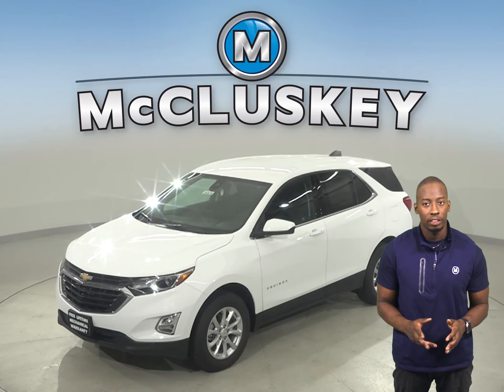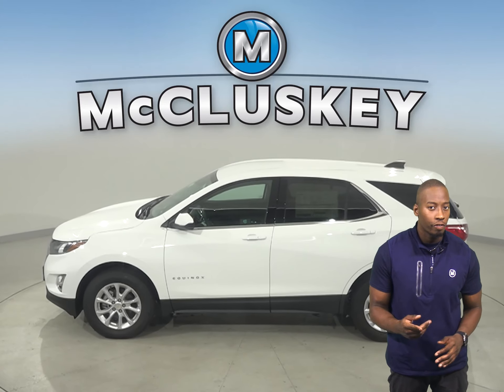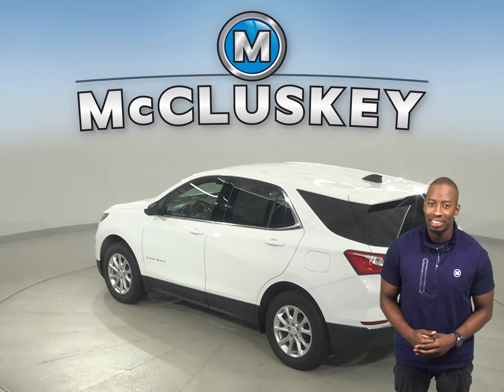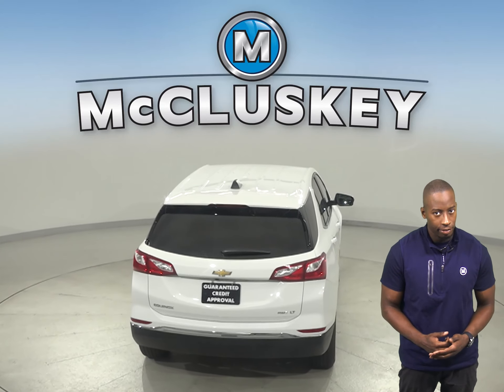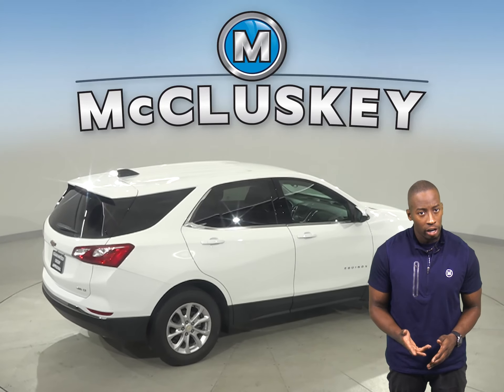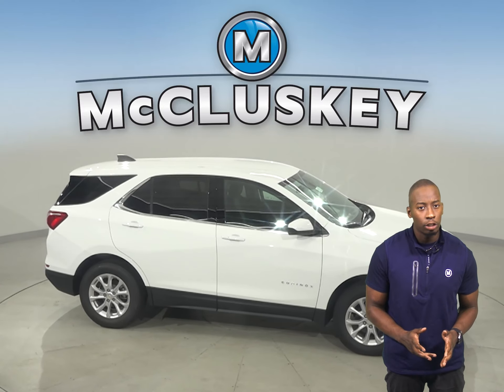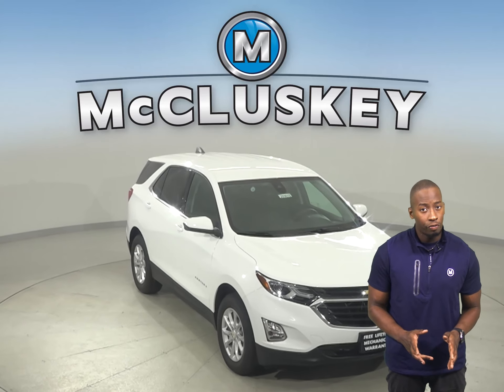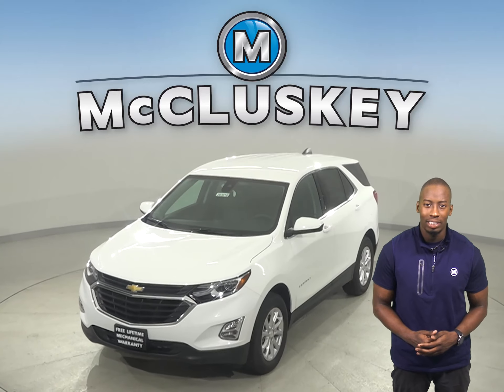203616 New 2020 Chevrolet Equinox White SUV Test Drive, Review, For Sale -